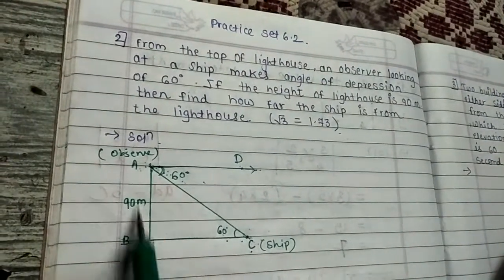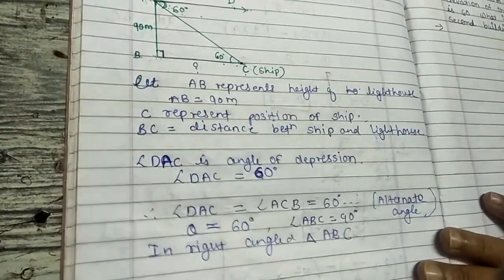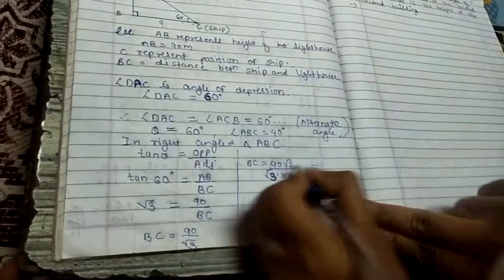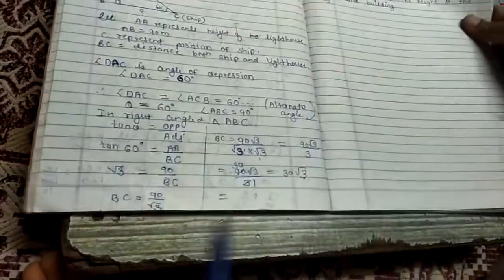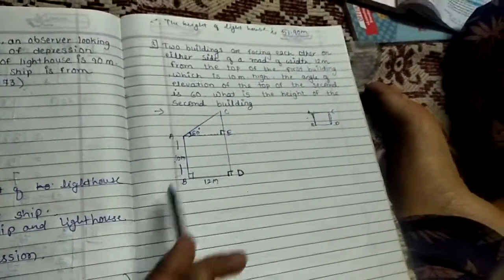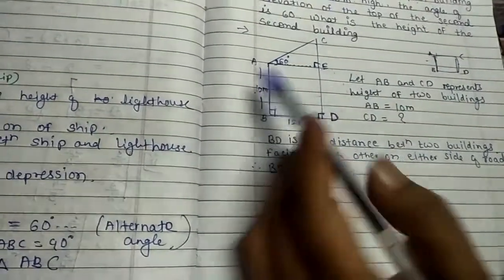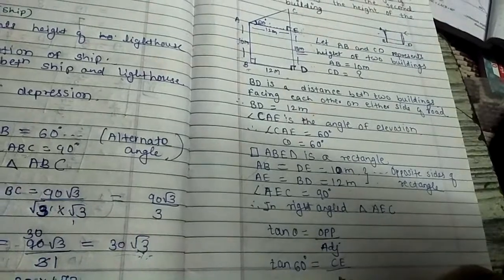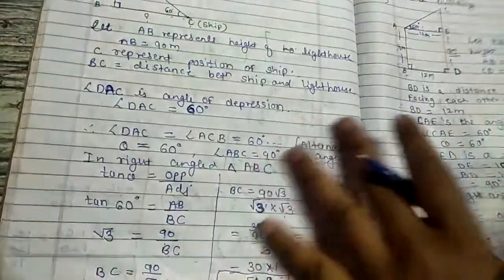Std 10th trigonometry practice set 6.2/part5